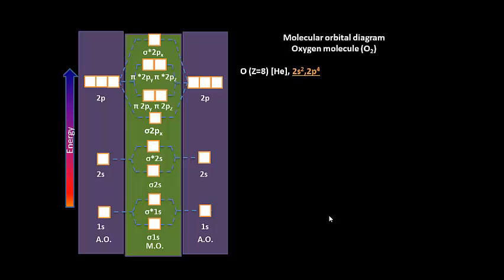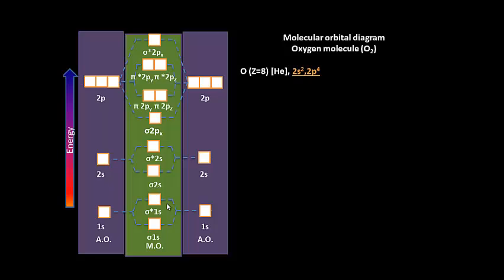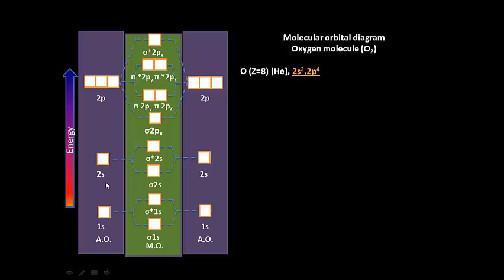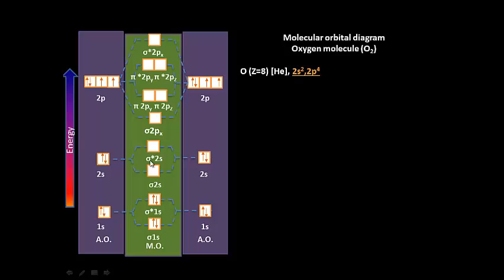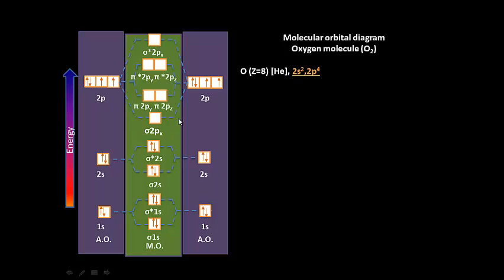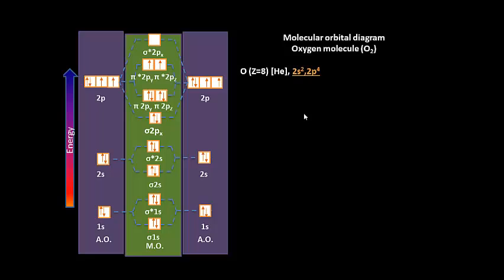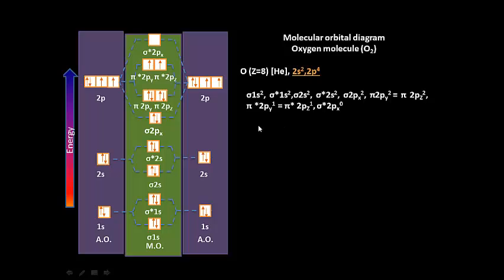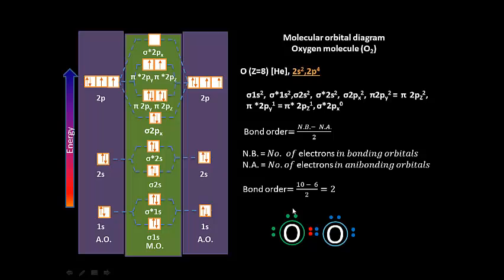Molecular orbital diagram for oxygen